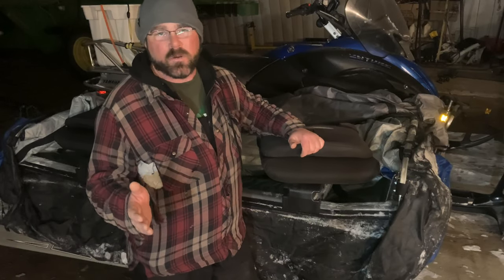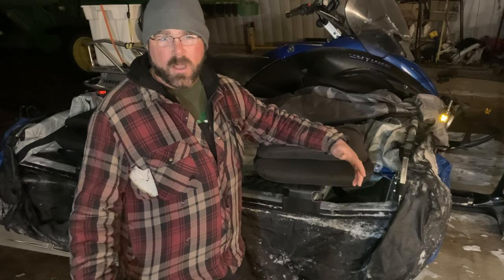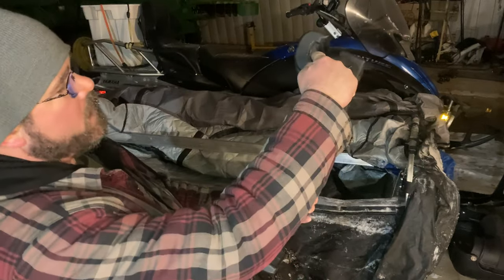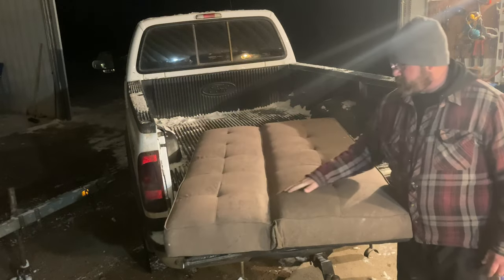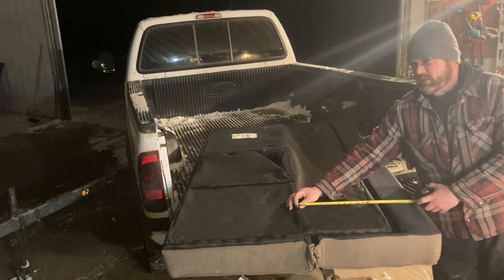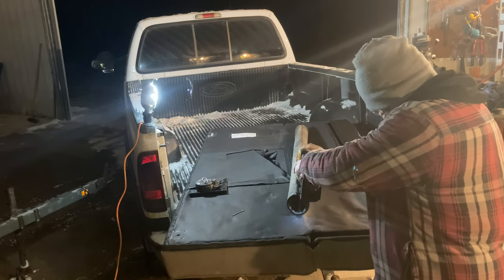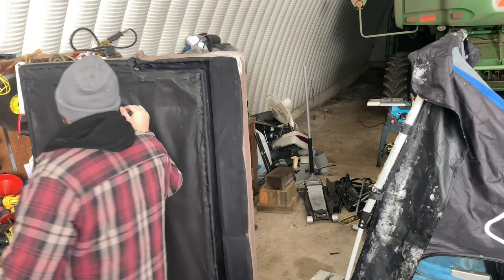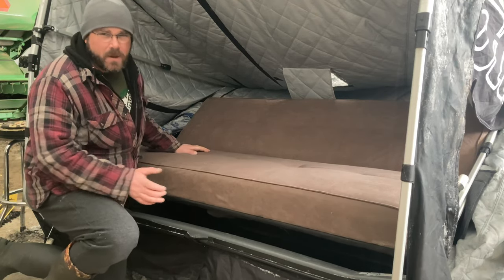I INSTALLED A COUCH IN MY OTTER PRO X OVER LODGE FLIP OVER SHACK!!!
Permies can't have all the fun!  Our Otter X Over flip-over ice house is fantastic, but it gets a little crowded when the whole family goes out.  I also find that overnight trips can work with my cot, but it would be better to have a sleeping area in where the seating is located.  A futon can be both and it fit in the shack!  With some slight modifications and a little prairie ingenuity, the futon works as seating, a bed, and still tilts out of the way to access the storage area in the sled below!  There is no question that it adds weight to the flip over, but it is already chunky.  Our cover still fits and the functionality outweighs any drawbacks.  A REDNECK PALACE FOR THE ICE!